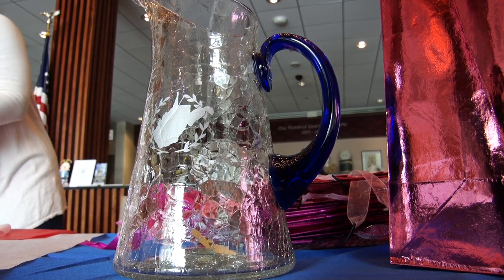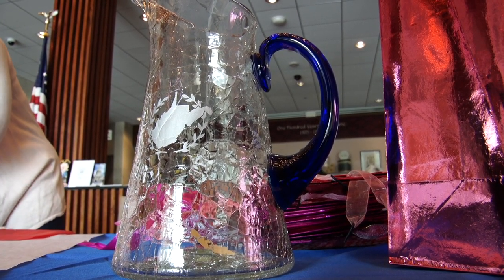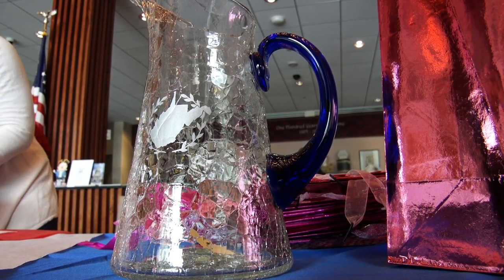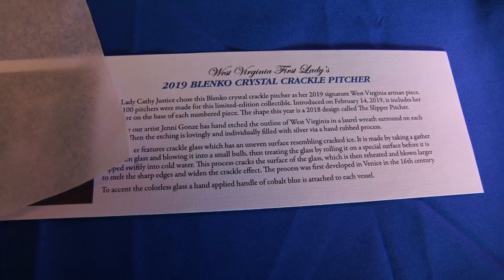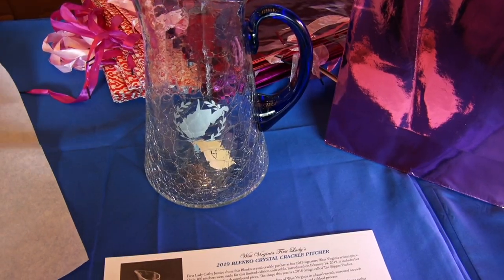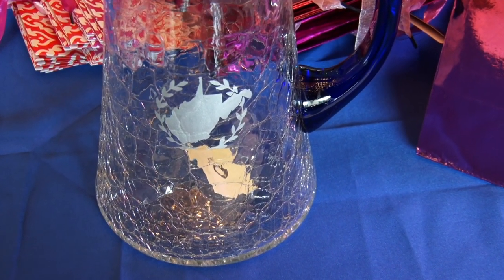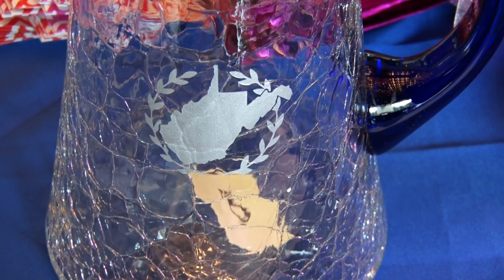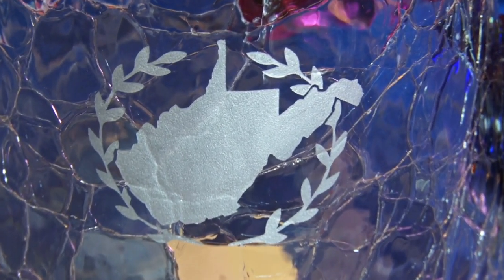First Lady Cathy Justice talks about Blenko Pitcher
First Lady Cathy Justice unveils her limited edition Blenko pitcher at the Culture Center.